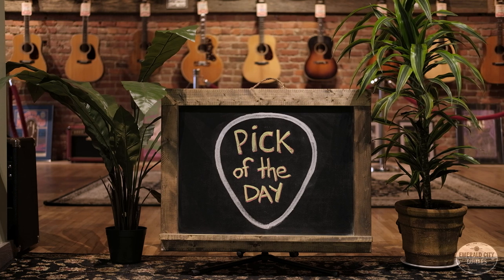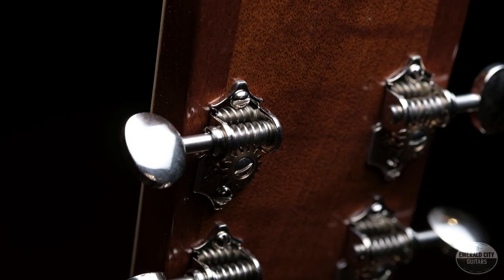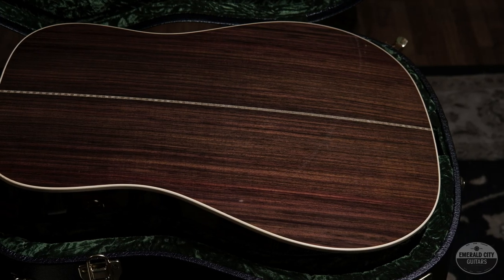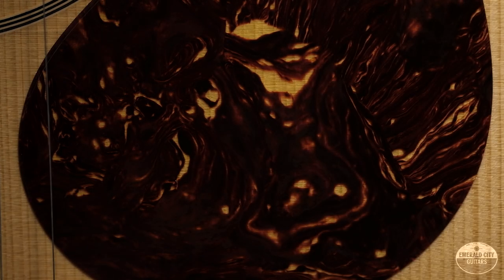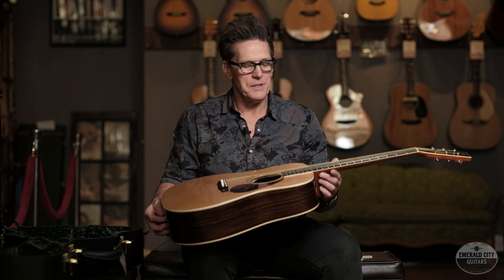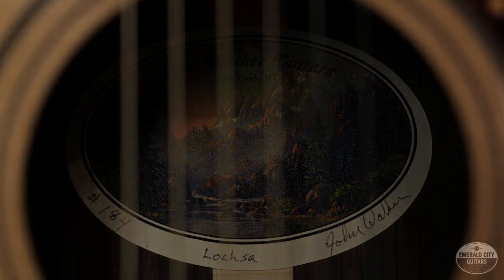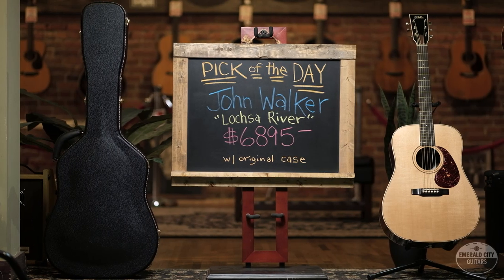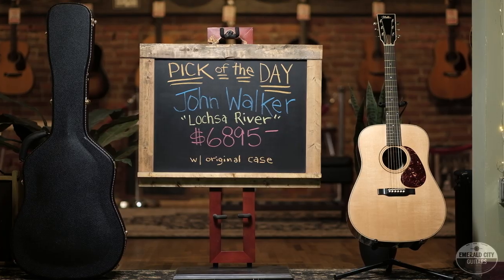"Pick of the Day" - John Walker 'The Lochsa'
Today we're looking at a top quality guitar from boutique luthier John Walker! These guitars are expertly crafted in Perry Creek, MT and produce an incredible sound, and it is in excellent minty condition! This custom Lochsa is a take on the classic D-28 dreadnaught and features a Red Spruce top with East Indian Rosewood back and sides and Holly binding. The guitar is a cannon with tons of volume and projection - big, full sound with a firm low end, open, punchy midrange and a crystal clear top end. A gorgeous hand crafted instrument, and you'll hear just how great it is with a demo from Dan Phelps.